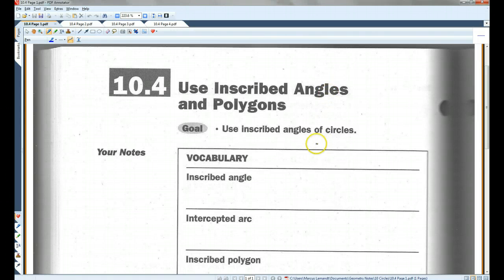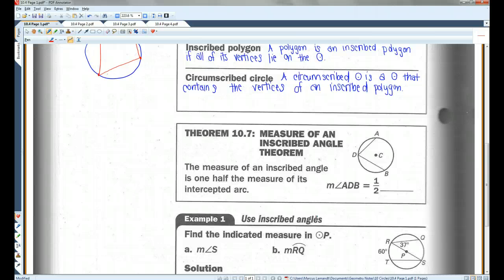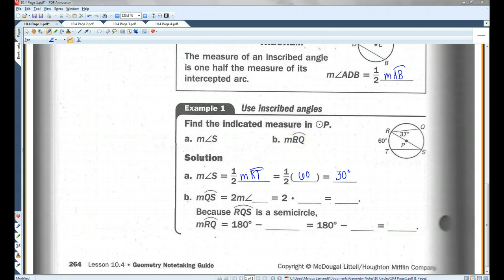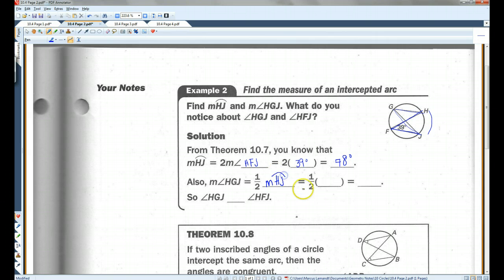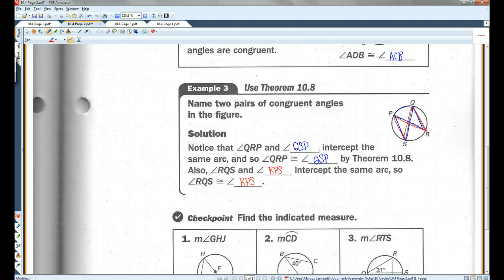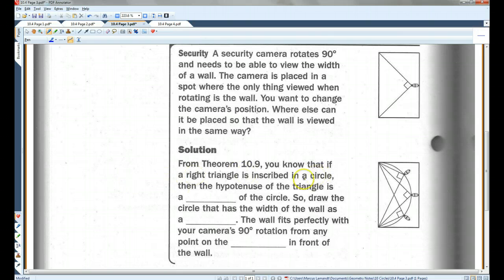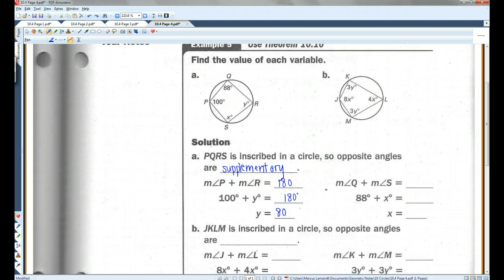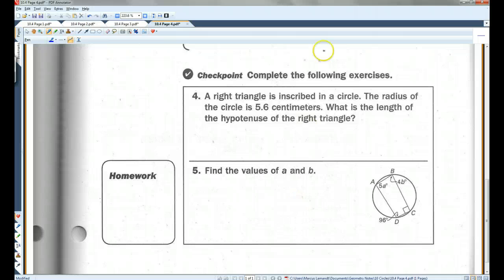10.4 Use Inscribed Angles and Polygons